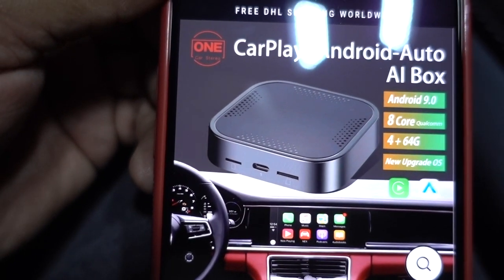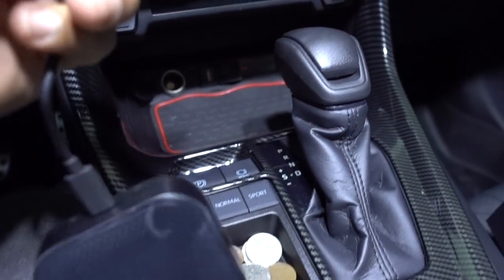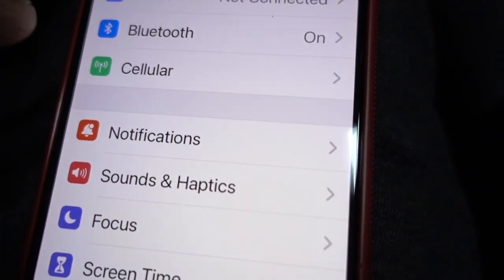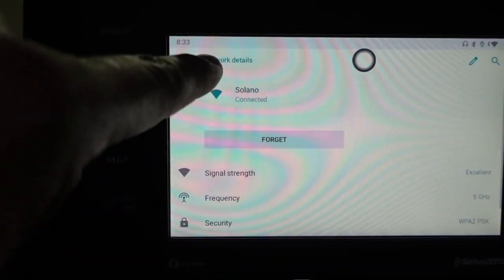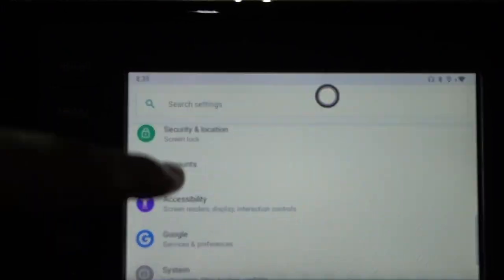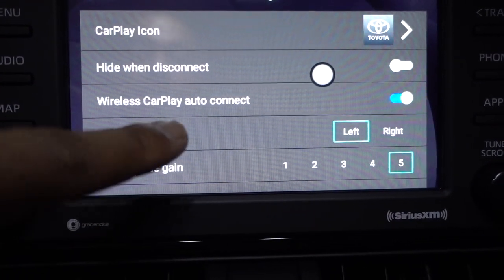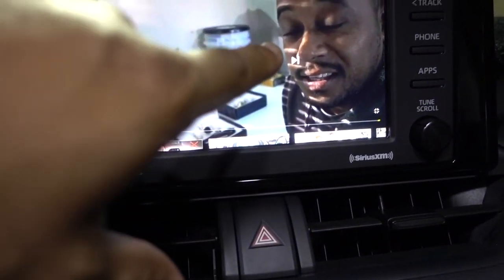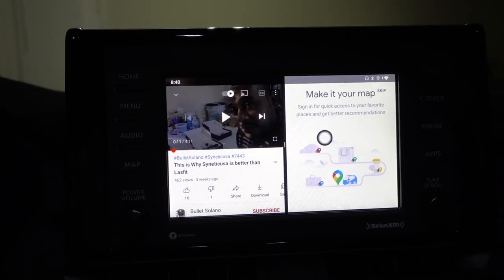How to Watch Youtube on Your Vehicle (Apple Carplay) With AI Box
FOLLOW ME